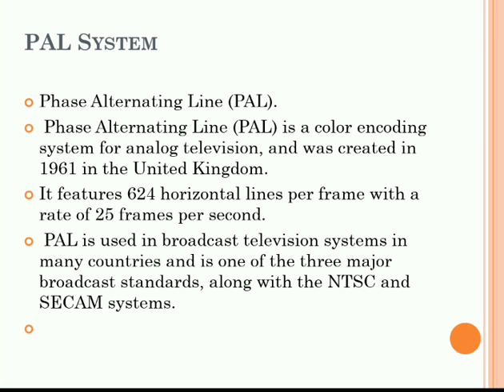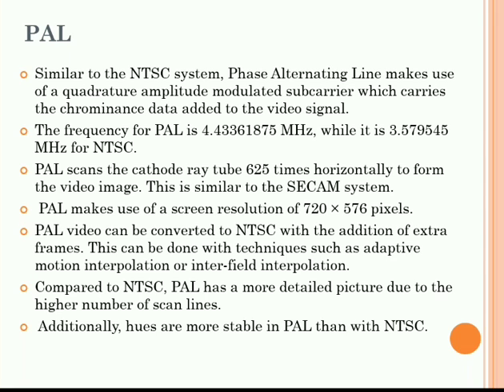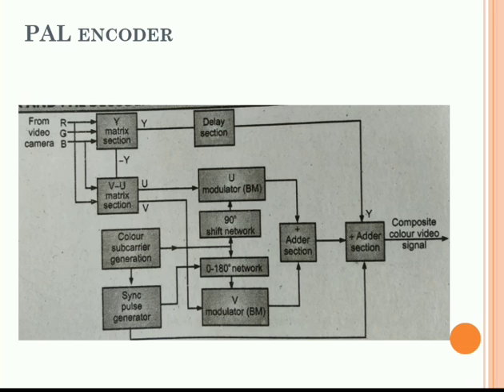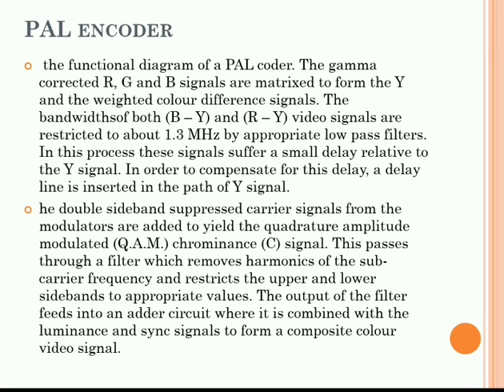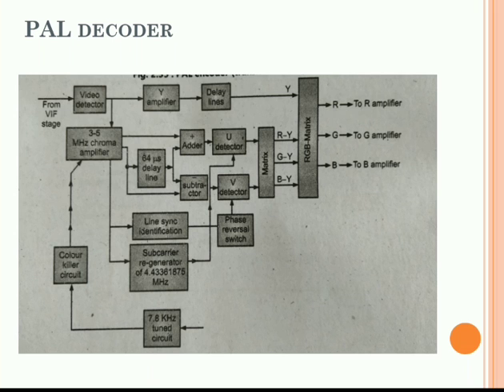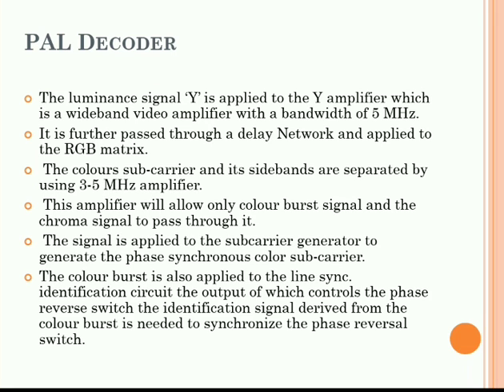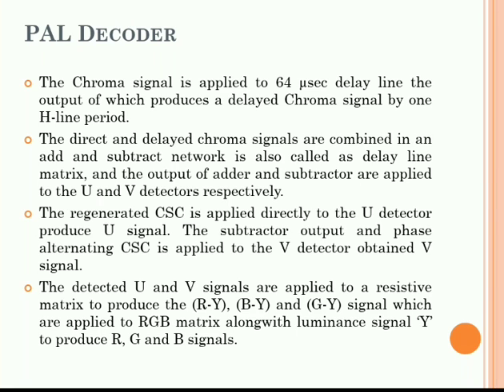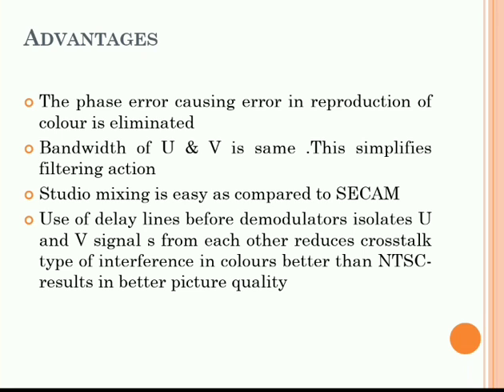AVE 1.4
AVE Unit I,   4 th lecture of BE as per Pune University syllabus.